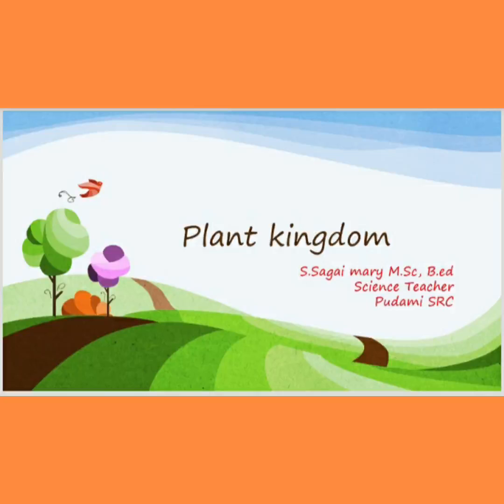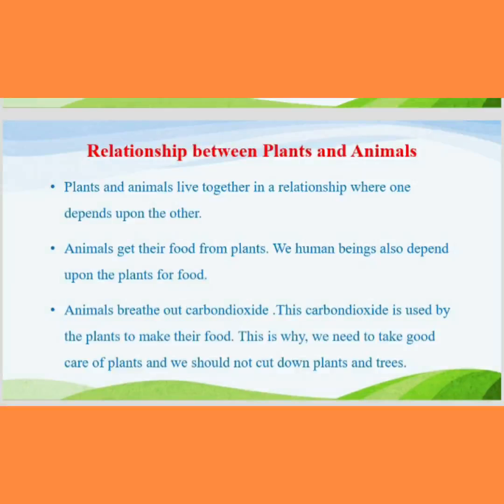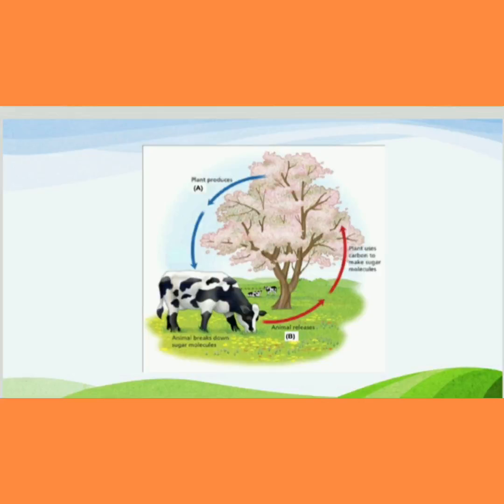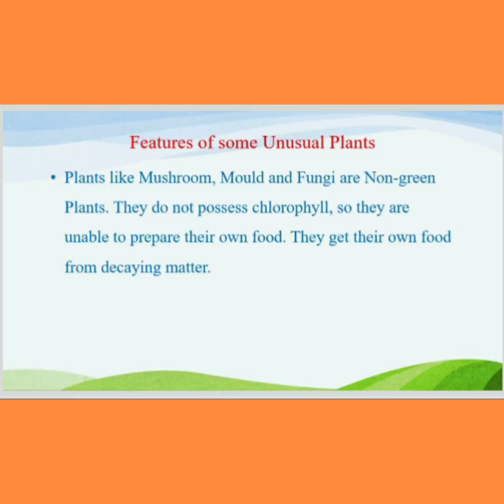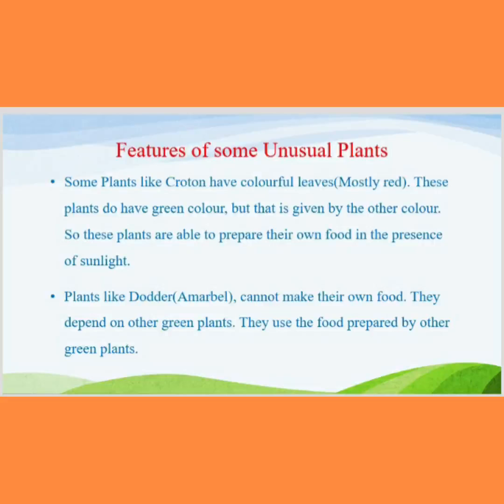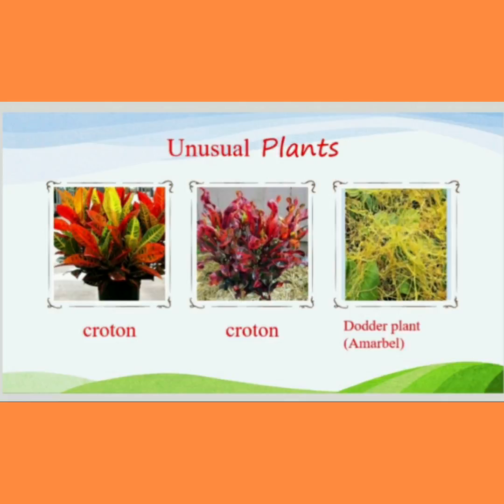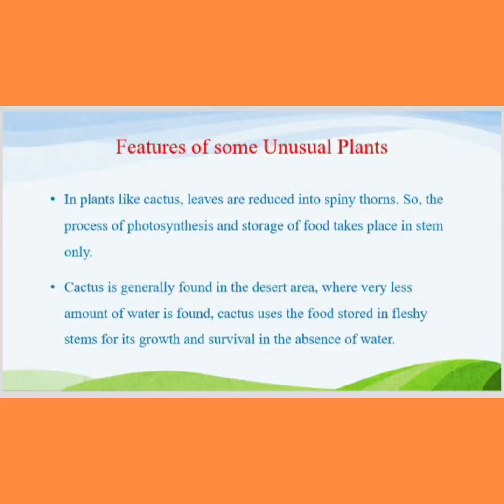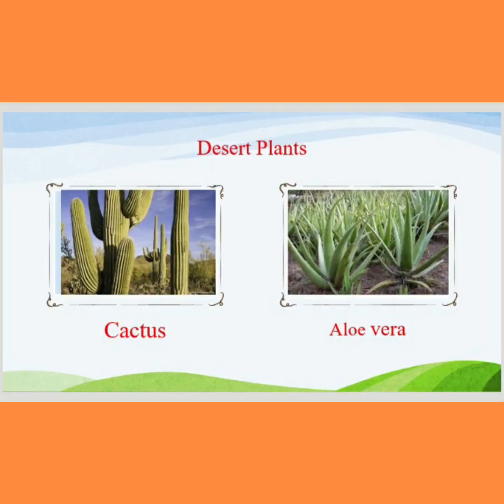plant Kingdom part 2